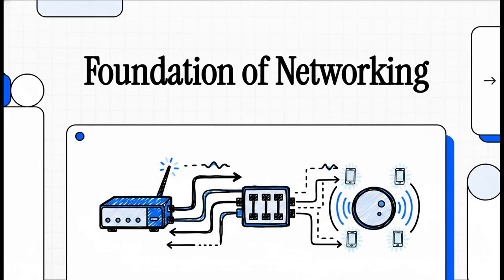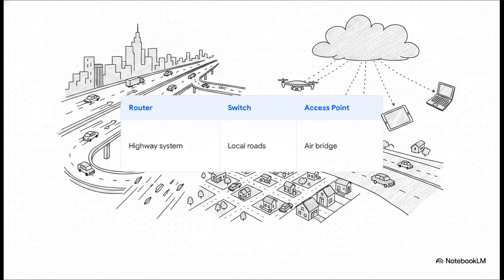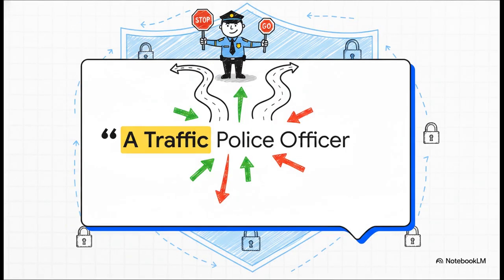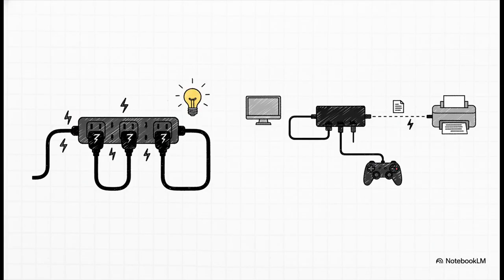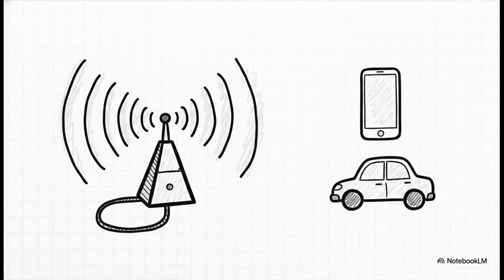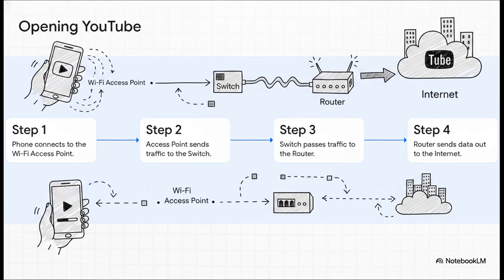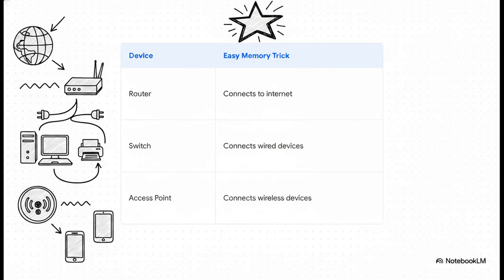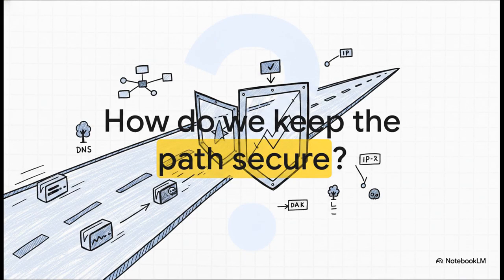The Foundation of Networking for Beginners: Routers, Switches, and Access Points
This video serves as an introductory guide to the three essential hardware components that comprise a standard computer network. It explains that the router functions as the primary gateway to the internet, while the switch acts as a central hub to connect multiple wired devices together. Additionally, the text describes the access point as the specific tool responsible for broadcasting wireless signals to mobile electronics. By using simple metaphors, the material illustrates how data travels through each piece of equipment to reach its final destination. Understanding these distinct roles allows users to better comprehend network architecture and perform basic troubleshooting when connectivity issues arise. The guide concludes by noting that while these functions are sometimes integrated into a single unit at home, they remain separate entities in professional business environments.